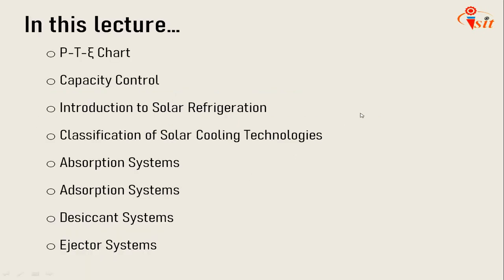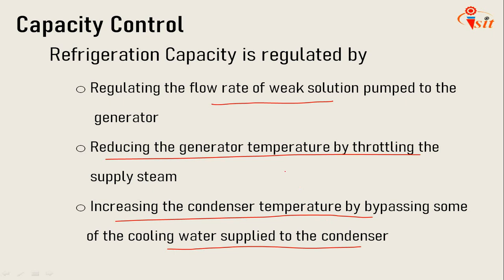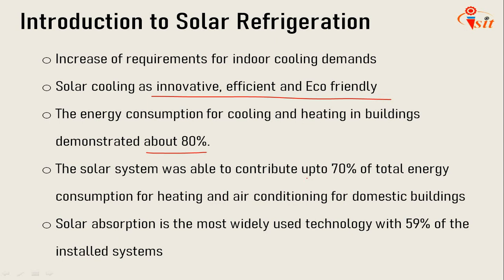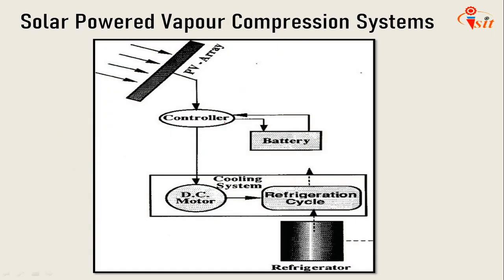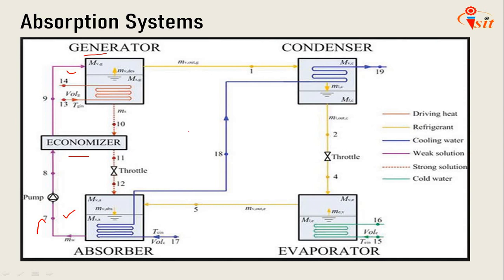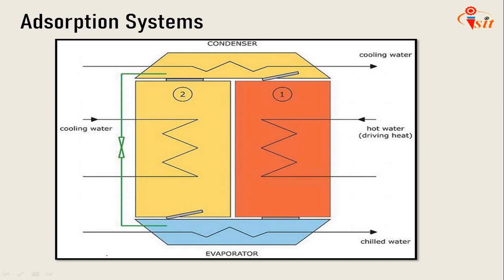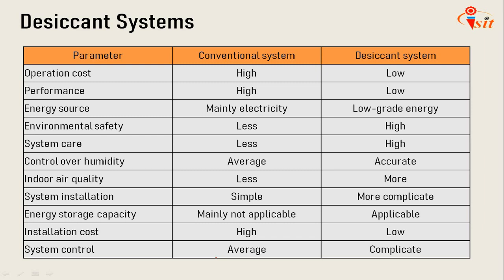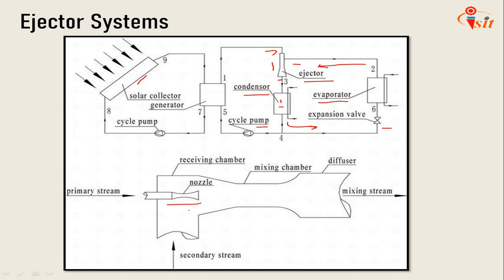REFRIGERATION AND AIR CONDITIONING LECTURE 17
SOLAR REFRIGERATION